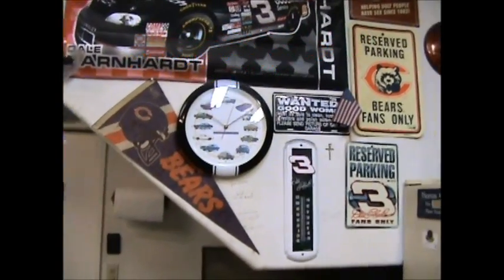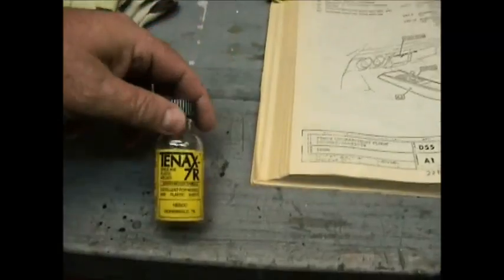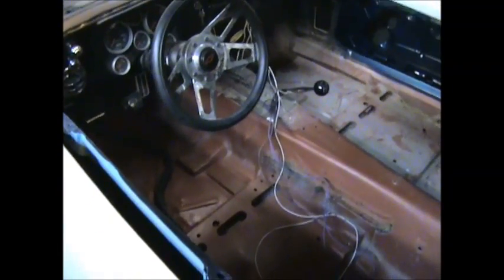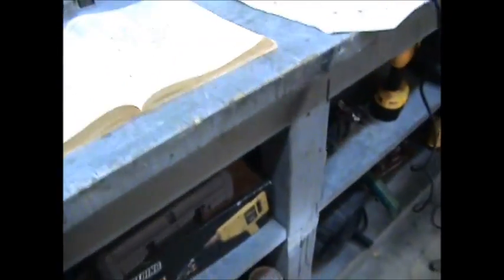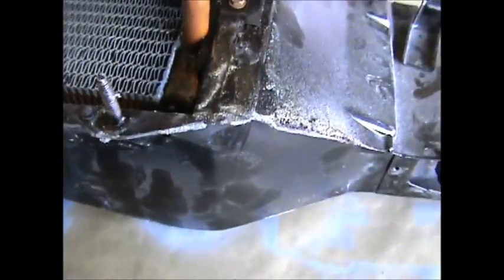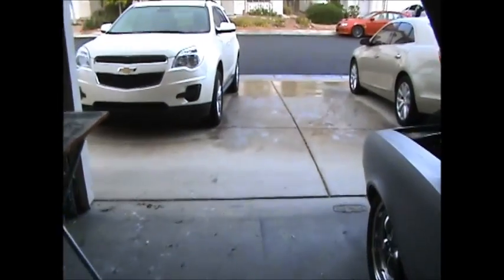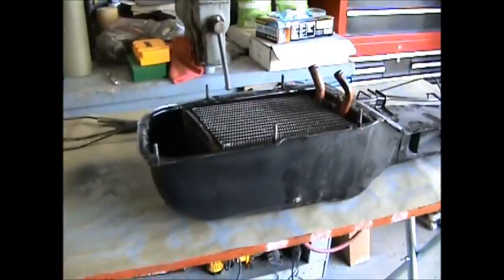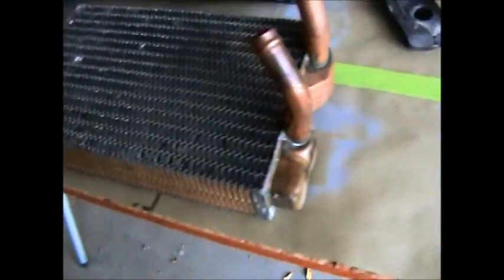1968 Camaro Resto-Mod 11-4-15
Found the heater core leaking - Murphy lives